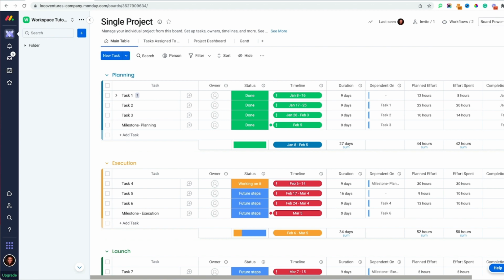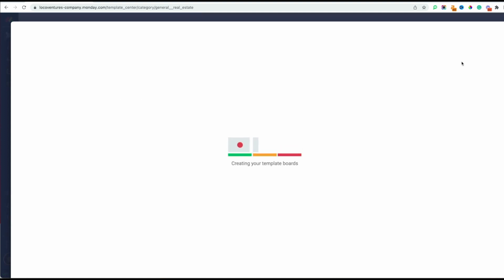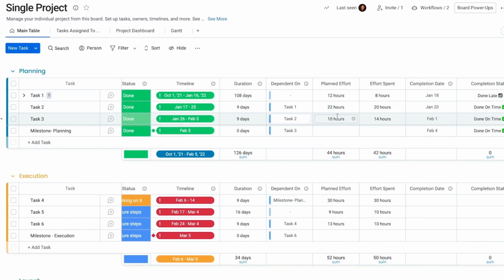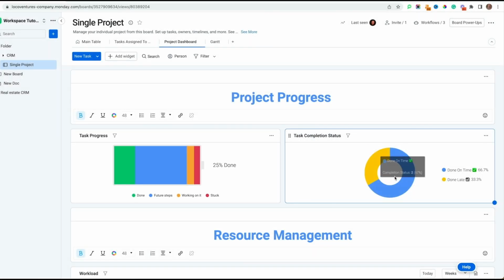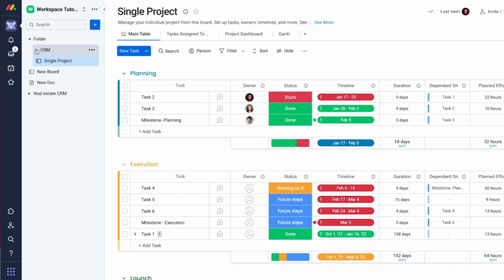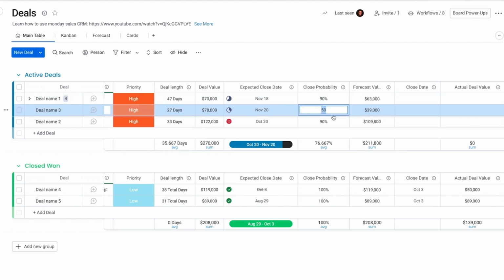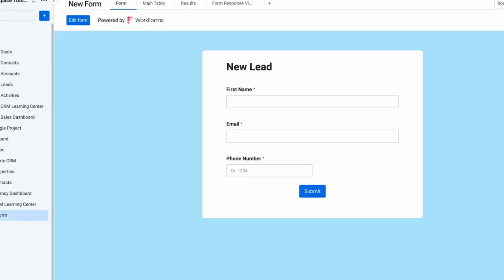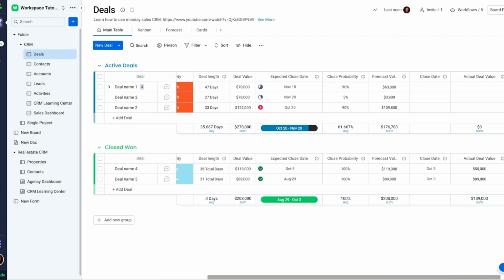Monday.com Review and Full Beginner Tutorial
★★★ In this Monday.com review, we give a full tutorial and breakdown of the popular project management and CRM tool. Including new tools available in 2023 (looking at you Sales CRM!)

Monday.com Templates are available by getting signed up for a free trial of Monday and then go to Work Management (left hand side) then the Blue + button and select "Choose from Templates".

Table of Contents:
0:00 Monday.com Intro
0:50 New Board Basics
3:37 Docs
4:05 Templates
5:11 How Boards Communicate
5:55 KanBan Board
7:30 Different Views
9:00 Formulas
9:49 Workflows (Automations)
12:28 Project Dashboard
16:00 My Work
16:57 Signing Up (free 7 Day Trial)
17:29 CRM Example
20:20 Sales CRM Dashboard
22:52 Forms
25:40 Apps
26:40 Monday Pricing Tiers Explained
29:54 PM Tools